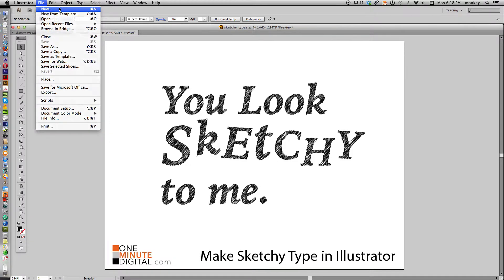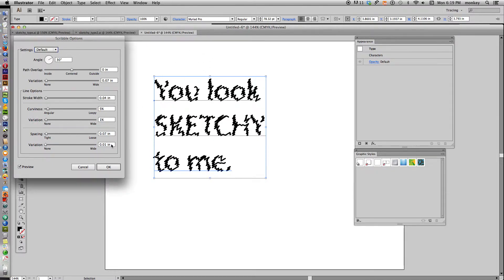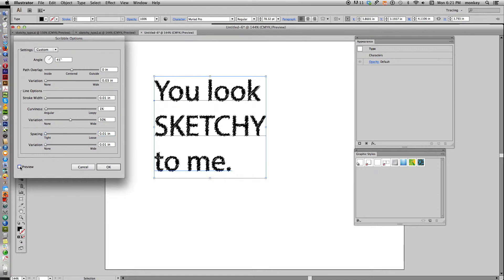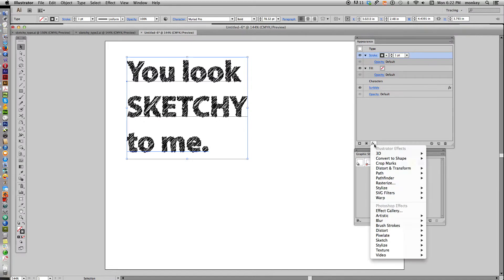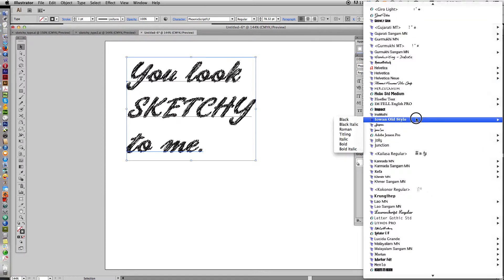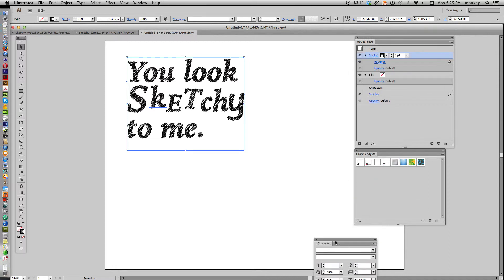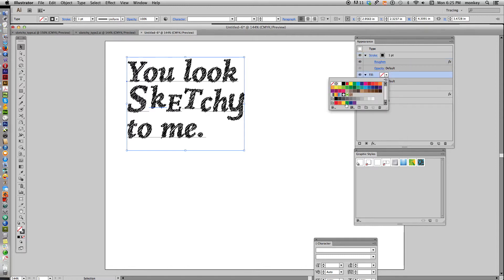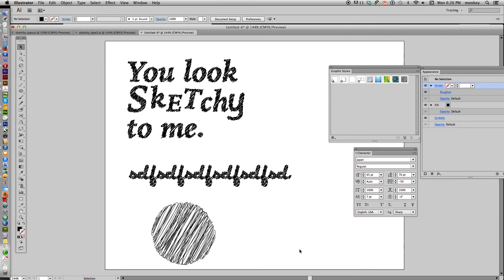Make Sketchy Type in Illustrator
Time: 8:29

This Illustrator Tutorial will show you how to get a sketchy, indie, grungy, hand-drawn - whatever you want to call it - effect with your type in Adobe Illustrator CS6. It's another longer tutorial today - sometimes I just can't stop talking...

Getting a sketchy effect with your type in Illustrator is easy. You don't have to outline it, so you can change fonts and styles very quickly and easily before deciding on your final design. Just keep 2 windows open while you work: the Appearance dialog box and the Graphic Styles dialog box. One you create your sketchy effect for your font you can save the effect and use it on anything else: shapes, imported vectors, hand-drawn squiggles and more.

Don't be afraid of opening up different dialog boxes - these tools only exist to help you navigate around the artboard with confidence and a skill level near wizardry.